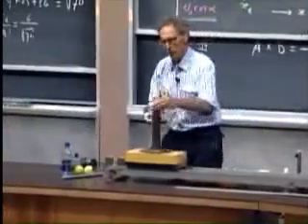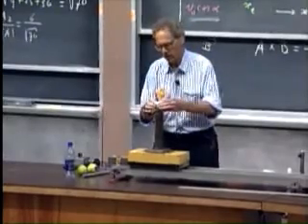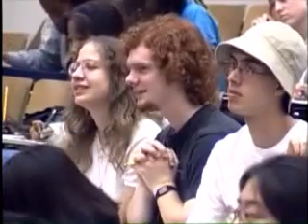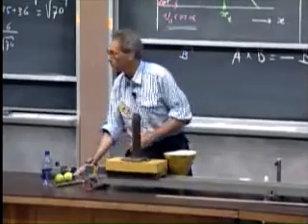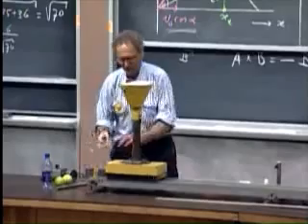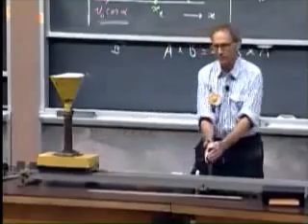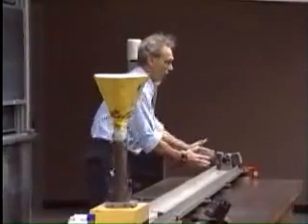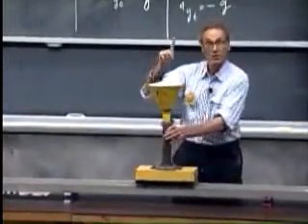Lewin Independence of x and y